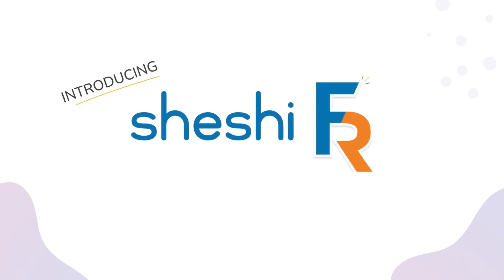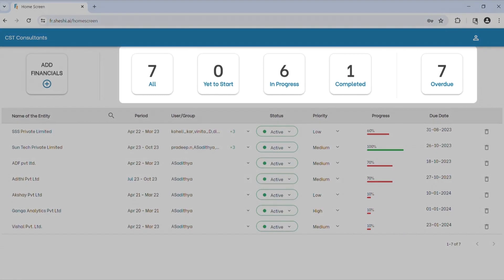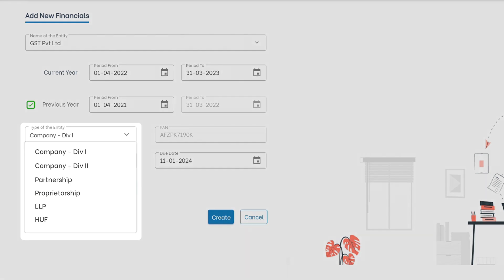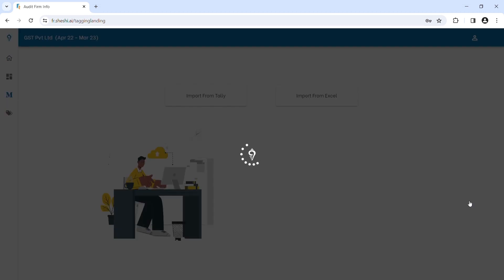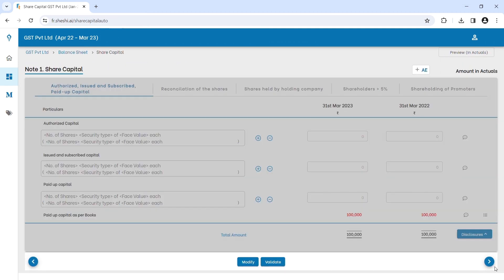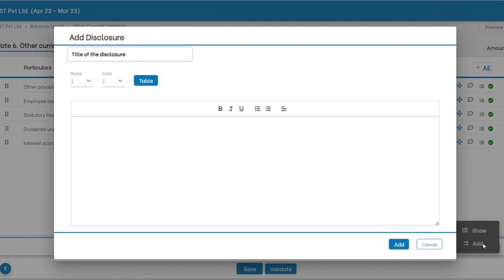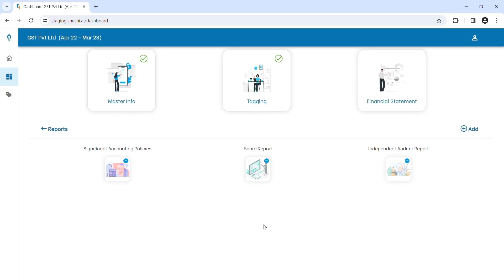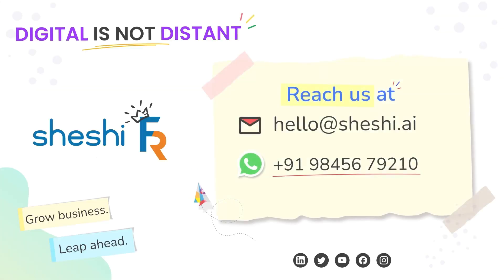Sheshi FR Financial Reporting Software Demo - Streamlining Financial Statement Preparation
Welcome to our Sheshi FR Financial Reporting Software Demo! In this video, we'll guide you through the powerful features that make Sheshi FR the go-to solution for efficient financial statement preparation.

Sheshi FR is a cutting-edge financial reporting application designed to save your time, eliminate errors, and streamline the entire process of preparing financial statements. With lightning speed, accuracy, and ease, Sheshi FR empowers you to prepare comprehensive financials in just 30 minutes – equivalent to a quick coffee break!

Key Features:
* Lightning Speed: Experience the unparalleled efficiency of Sheshi FR as it enables you to prepare financial statements in quick time.
* Accurate and Complaint: Sheshi FR ensures accuracy and compliance throughout the financial reporting process, giving you confidence in your results.
* Easy 3-Step Process: The simplicity of Sheshi FR lies in its easy 3-step process – Masters, Tagging, and Financial Statements.
* Dashboard Overview: Upon subscription, you'll receive credentials to log in to Sheshi FR's user-friendly dashboard. The centralized financial carpet provides a quick status of the financials you're working on. Admins have a separate console for an organizational-level dashboard, enabling user and group management, entity supervision, and more.
*It supports various legal entities such as Companies, Partnership, LLPs, HUF, and Proprietorship.
* Effortless Data Import: The built-in pipeline allows seamless data import from multiple ERPs, including Excel. Sheshi FR's auto tagging and classification algorithm ensures GAAP compliance by classifying most ledgers into relevant financial notes.
* Customization Options: Tailor Sheshi FR to your specific needs with customizable signatory details. The application's versatility allows you to prepare accounting policies, Board reports, Auditor reports, and various other reports within the platform.

Say goodbye to manual data entry. With Sheshi FR, you can pass entries directly within the application without navigating back to your ERPs.

Experience the future of financial reporting with Sheshi FR.